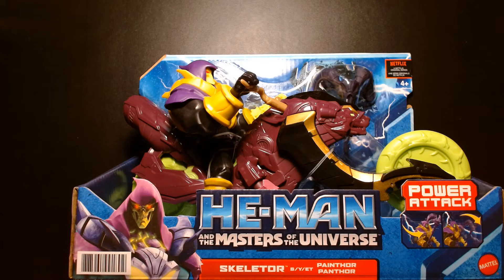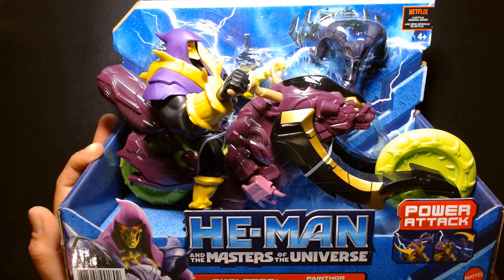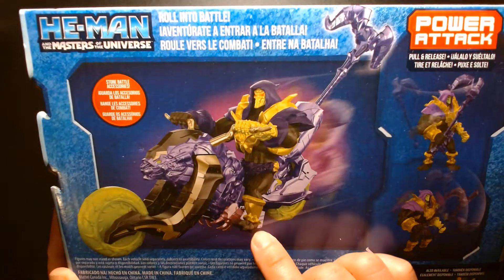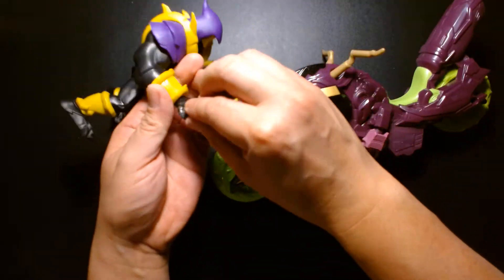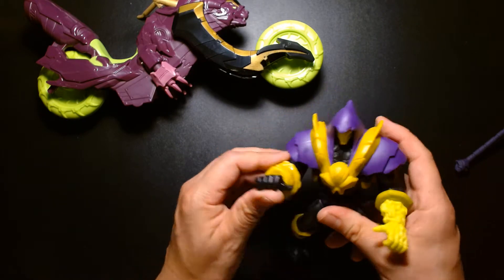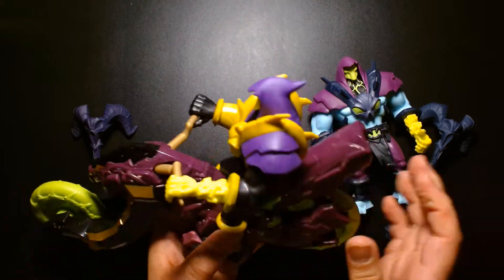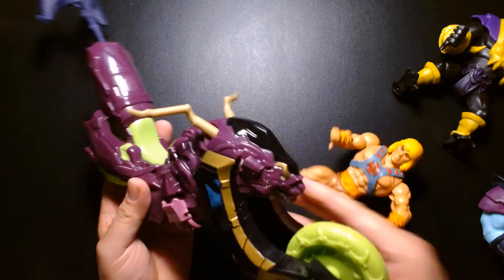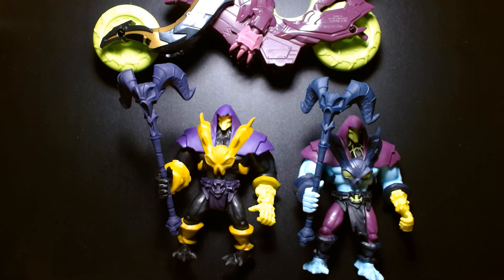Skeletor and Painthor from He-man and the Masters of the Universe Unboxing and Review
Welcome back! Today the spotlight is on the new Skeletor and Painthor vehicle set.

So pull up a chair, sit back, relax, listen and watch as I talk about this awesome new set!